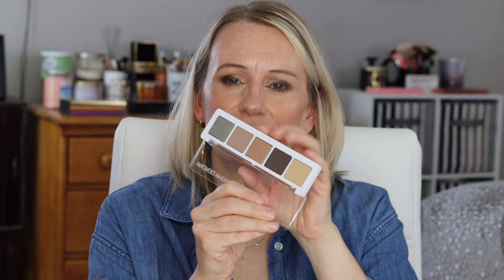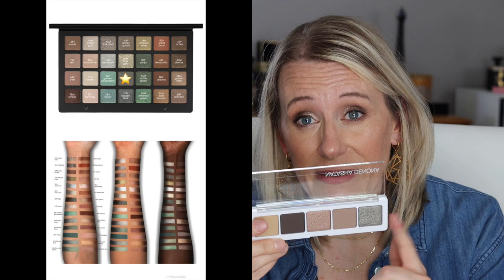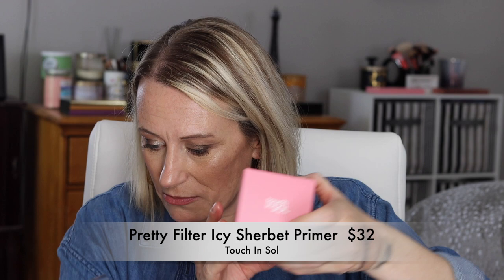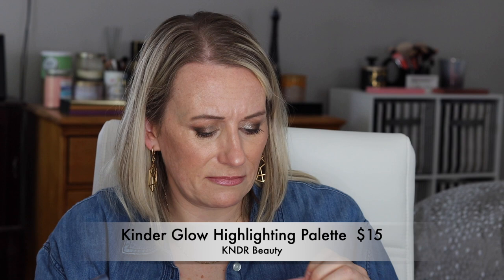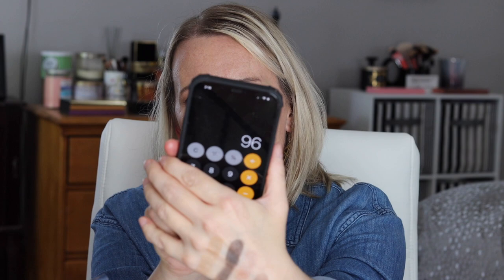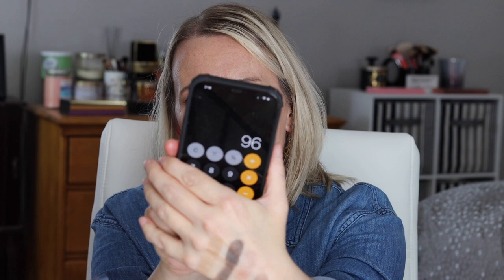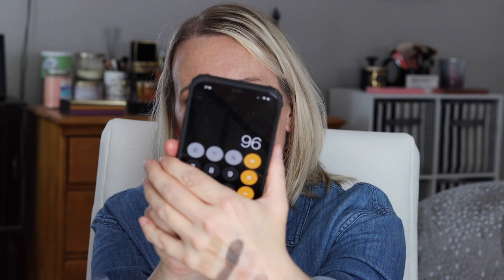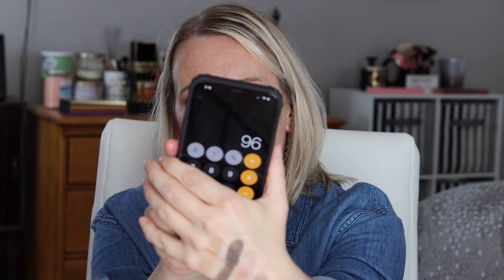BOXYCHARM BASE BOX VS IPSY GLAM BAG PLUS APRIL 2021UNBOXING & COMPARISON! Which Subscription Wins??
In today's video we are doing our monthly Boxycharm base box vs Ipsy glam bag plus unboxing and comparison!  Now you already know I have a soft spot for BoxyCharm but Ipsy has been stepping up lately too! So it's a 50/50 chance of who wins this month's battle of the subscription boxes!

If you got any value out of my content or just enjoy my content, please make sure to like this video, subscribe and turn bell notification on to all so that you don't miss my uploads on Wednesdays and Saturdays @ 9am, and share this video with your favorite makeup junky!! 😍🥰❤️

BoxyCharm Base Box ~ $25

Natasha Denona | Ayana Eyeshadow Palette ~$48
Touch In Sol | Pretty Filter Icy Sherbet Primer ~ $32
Mally Beauty | Evercolor Shadow Stick Extra ~ $25
Illuminatio Cosmetics | Liquid Luxe Lip Gloss ~ $21
KNDR Beauty | Kinder Glow Highlighting Palette ~ $15
              Box Total ~ $141

Ipsy Glam Bag Plus | $25

Then I Met You | Calming Gel Cream ~ $42
Laren Conrad | The Lipstick in Shell ~ $20
Shaina B Miami | Eye On Miami Brush Set ~ $60
Belle En Argent | Nude Intuitive Vision Eyeshadow Palette ~ $30
K. Voss | Luminous Highlighter Palette ~ $36
            Bag Total ~ $188

Difference of $47 by Ipsy!

Thank you for stopping by and hope to see you again soon! 😘